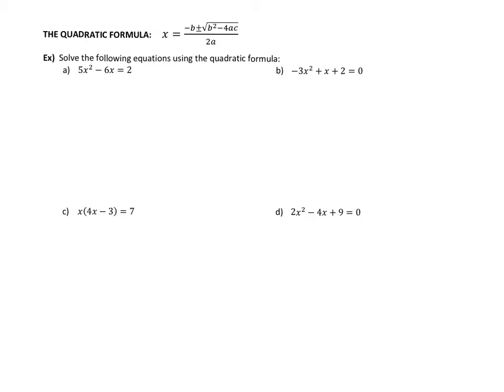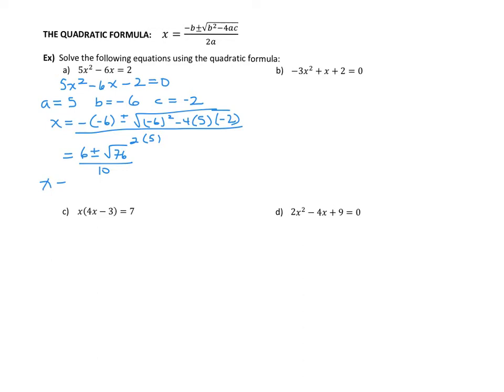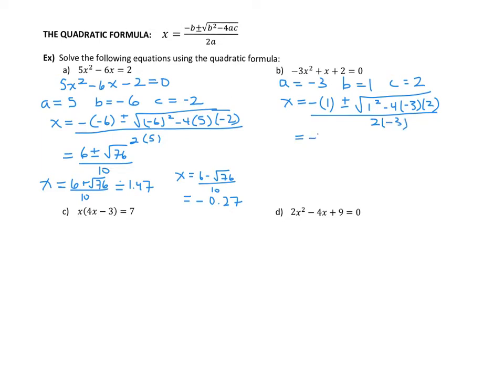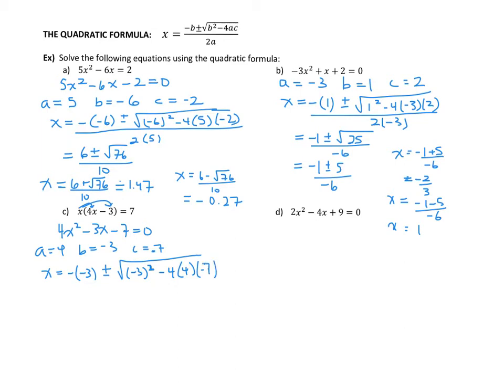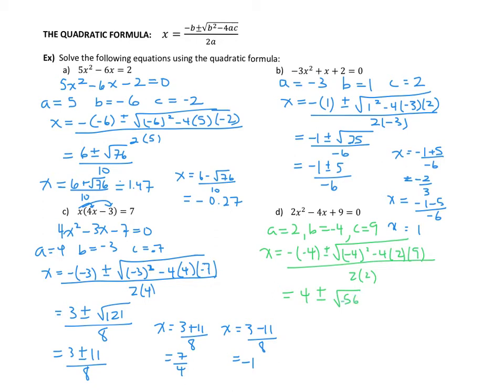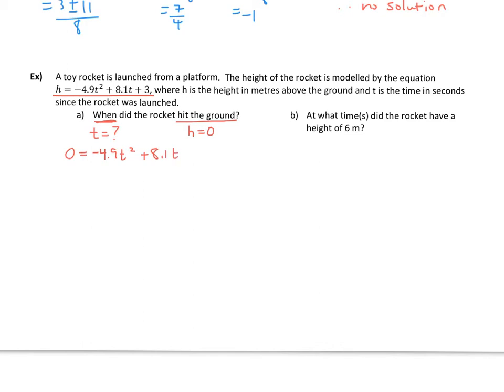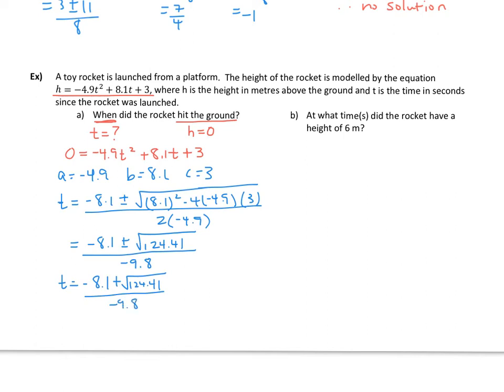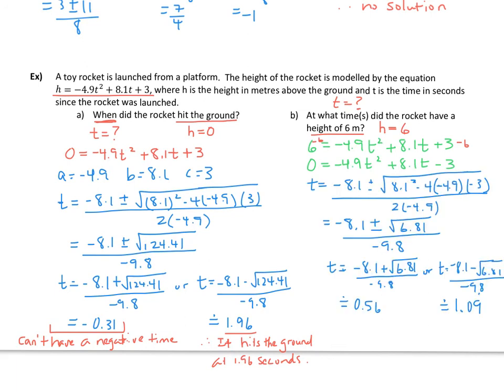2D 6.4 The Quadratic Formula Part 2